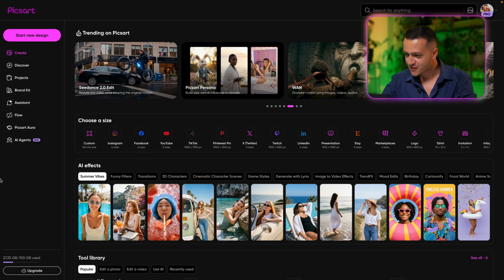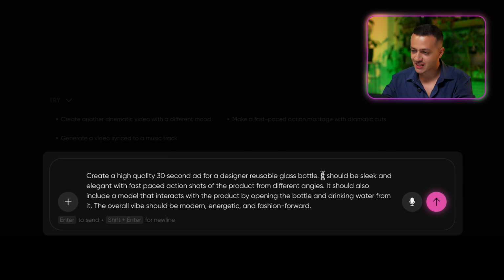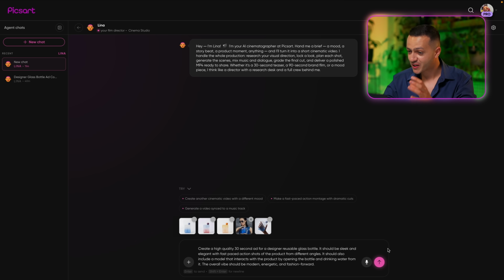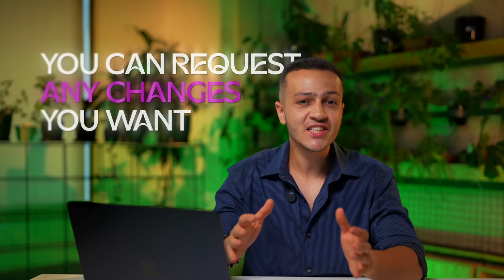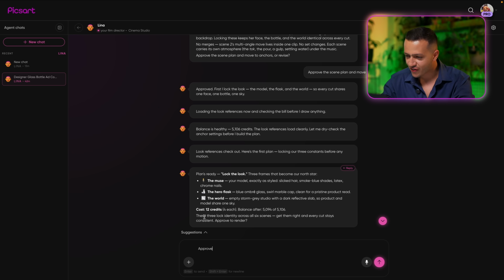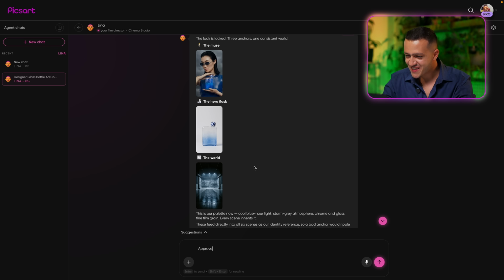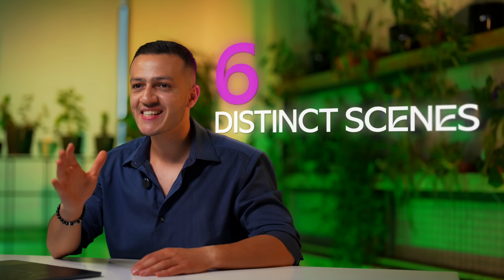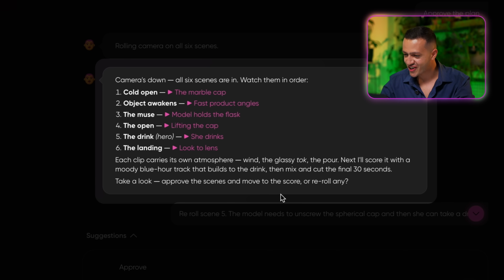Build a Complete Commercial Using This AI Agent